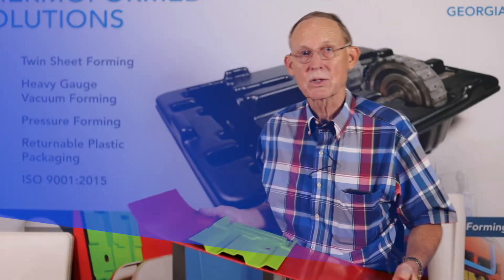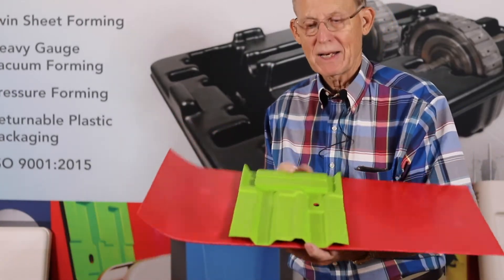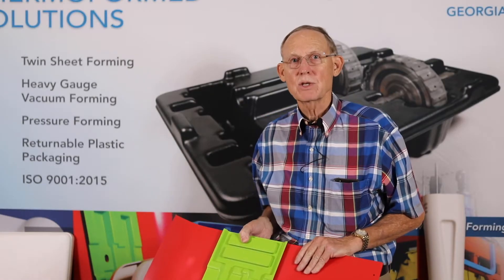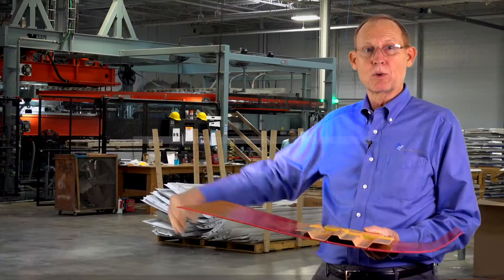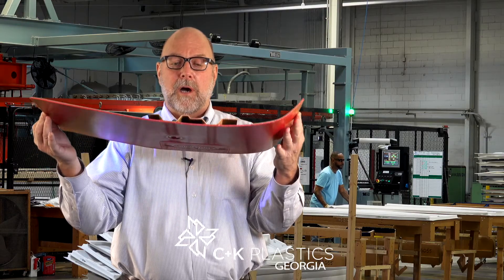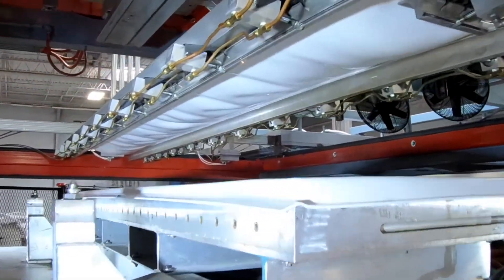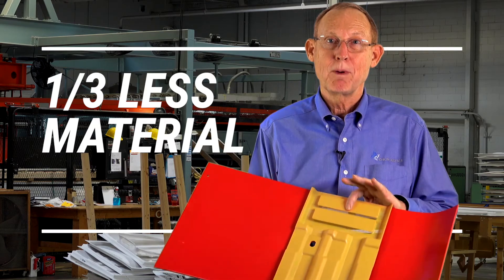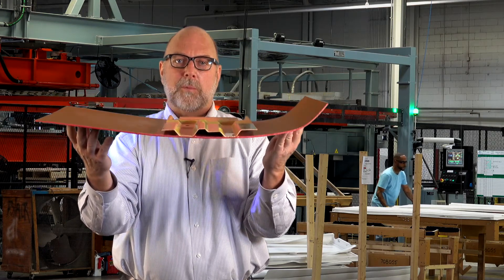What is Twin Sheet Thermoforming? | C&K Plastics Thermoforming | Metuchen, NJ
Twin Sheet is a form of Thermoforming that is a unique method of forming with two different sheets of plastic to make one part.

Thermoformed parts can be large, and C&K Plastics can handle your large plastic custom part manufacturing needs and twin sheet process allows for structural integrity sometimes rivaling metal.

David Grice is your seminar host and he shows how to thermoform plastic parts as he give you a tour of C & K Plastics of New Jersey along with their sister company Georgia Thermoforming and shows you the twin sheet forming method.

We are experts in thermoforming large plastic parts, all made in the USA. We have extensive technical knowledge, and offer a broad range of services and capabilities—from pressure forming and twin-sheet forming to heavy-gauge vacuum forming with secondary operations.

0:15 20% less material but stronger

0:39 Twin Sheet process

1:00 Weld

1:32 Zero sag machine

1820 Conyers Station Road, Conyers, GA 30013